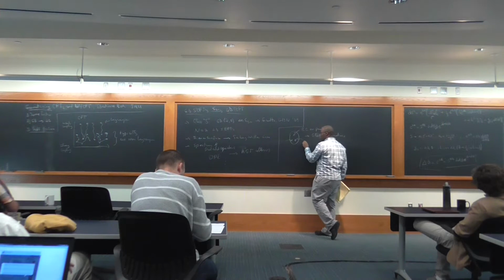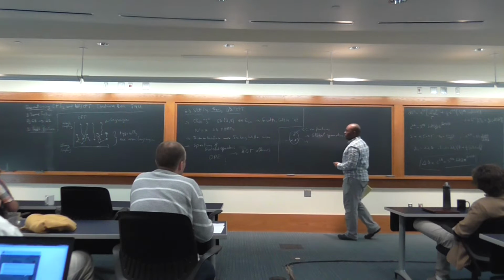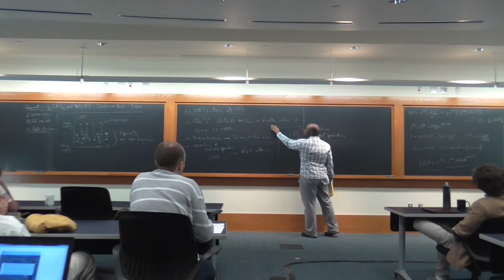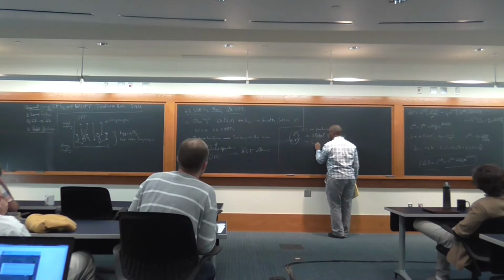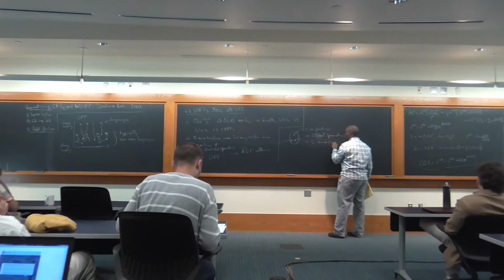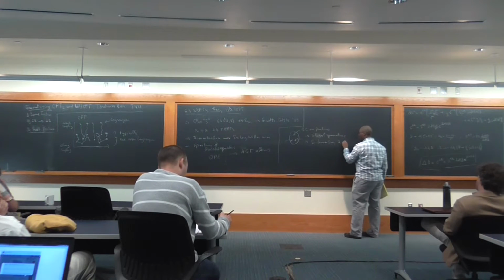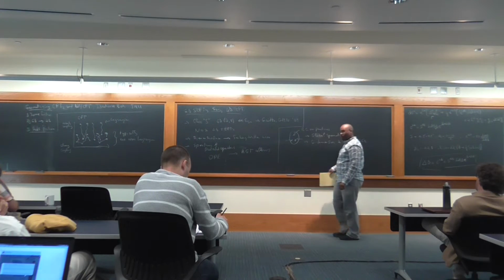Ibrahima Bah (Johns Hopkins University) HET Seminar 04.17.17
Geometrizing Superconformal Field Theories and AdS/CFT